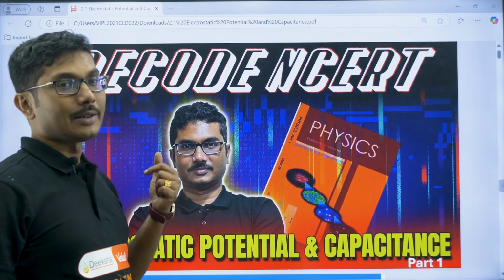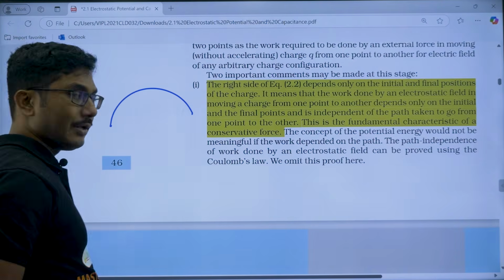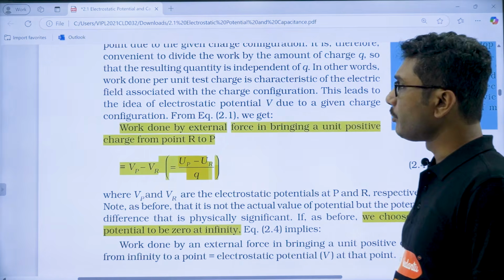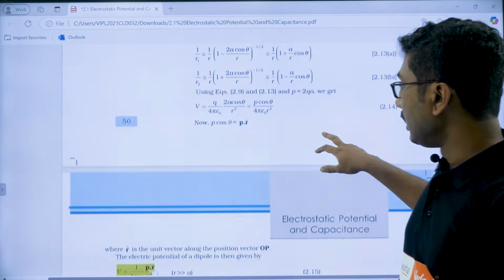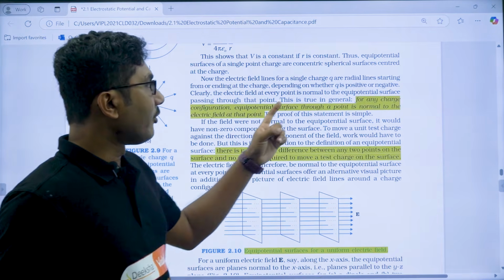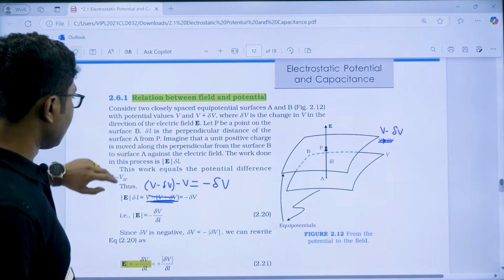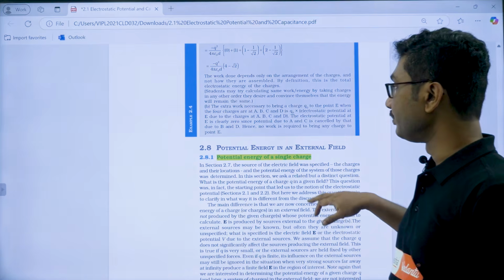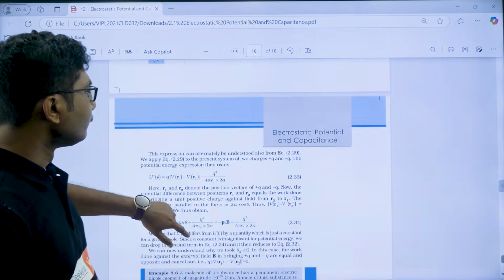Episode 5 DECODE NCERT PHYSICS | ELECTROSTATIC POTENTIAL AND CAPACITANCE#puboard